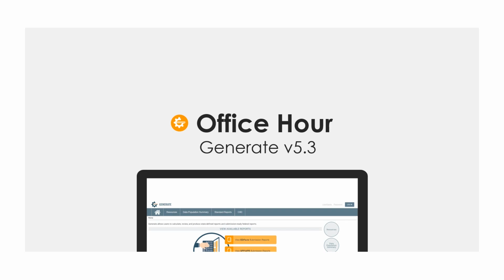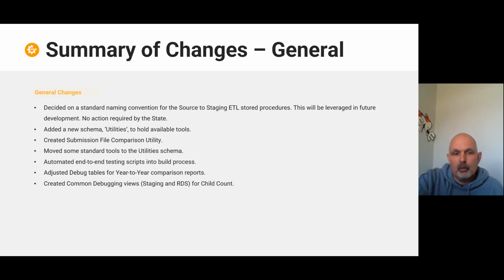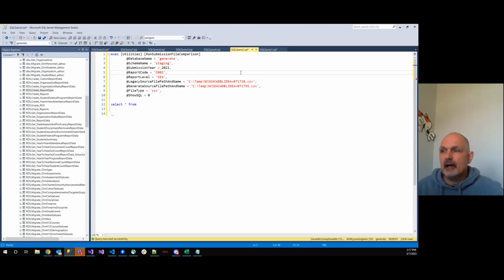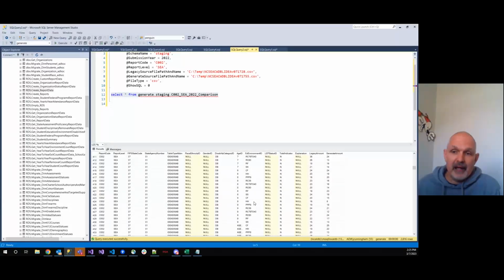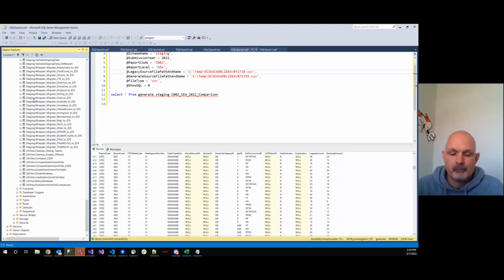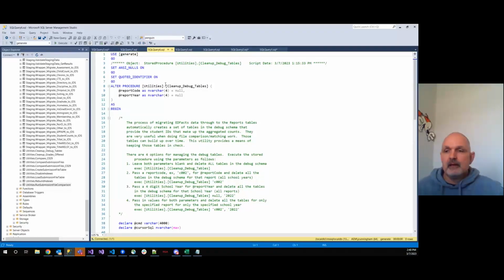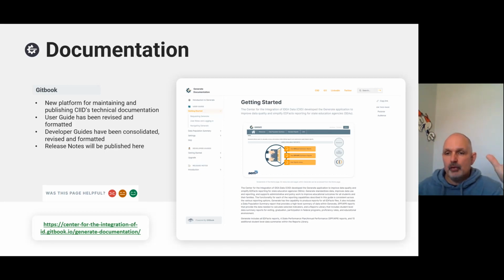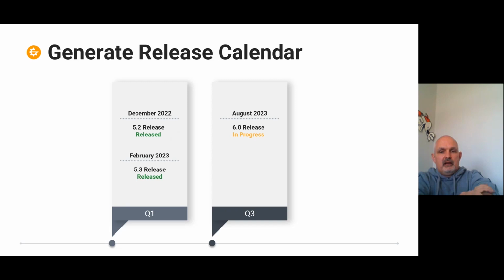Generate 5.3 Office Hour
Welcome to the Generate 5.3 Office Hour session featuring Johnny Cunningham, CIID's ETL Developer and Implementation Specialist. During this session, Johnny will provide an overview of the latest updates to Generate version 5.3. The updates include changes to reports, user interface, and additional features, all designed to enhance the user experience and improve productivity while using Generate.

In addition to the Generate updates, we're excited to introduce our new Generate Documentation Guide on GitBook. This platform will provide users with a more comprehensive and user-friendly guide to help them maximize the benefits of Generate.

00:00 - Welcome
02:19 - Summary of Reports Changes
05:38 - Summary of User Interface Changes
06:22 - Summary of General Changes
10:58 - Tool Demo Overview
11:58 - File Submission Comparison
35:23 - Disabled Indexes
37:34 - Cleanup Grades Offered
38:54 - Cleanup Debug Tables
47:03 - GitBook
50:58 - Staging Validation
54:25 - Preview Generate 6.0
55:57 - Generate Release Calendar
56:35 - Closing